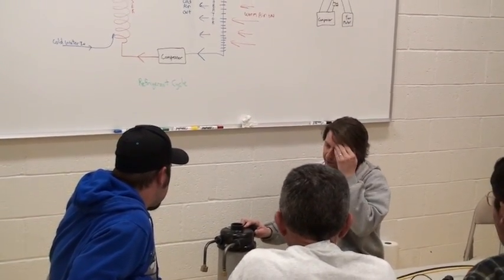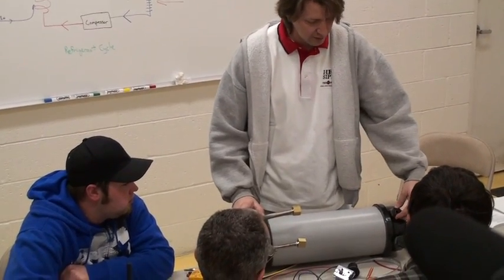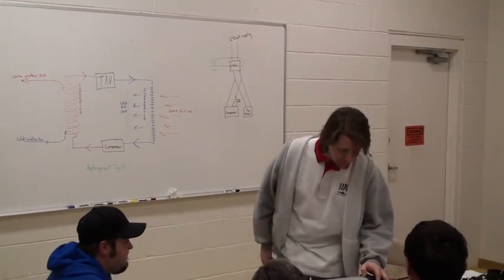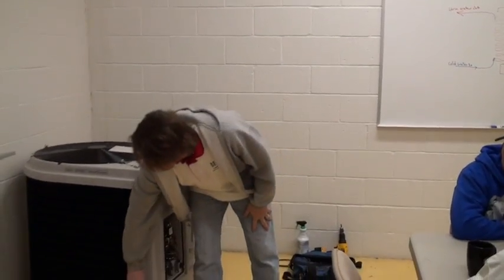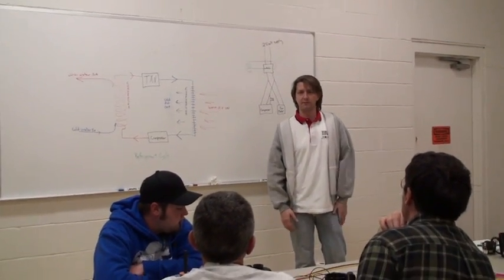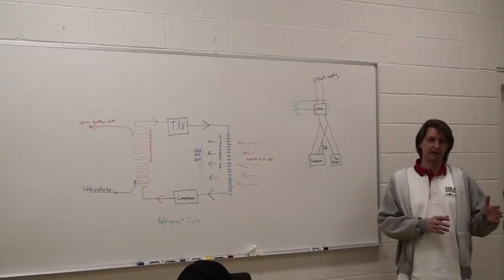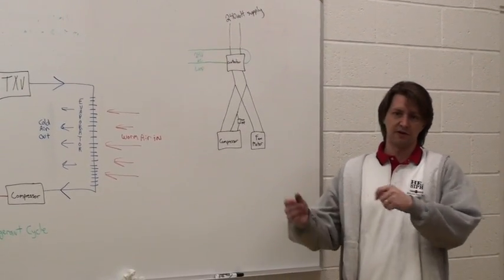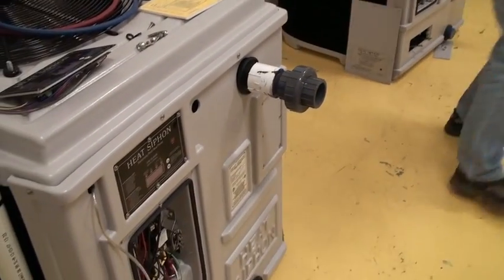Heat Siphon Classroom 3.0 - New heat exchanger, Nameplate info, Wiring Diagrams, Pressure chart,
Heat Siphon Questions:New heat exchanger design, Wire diagram and Pressure chart, Refrigerant types, Changing Refrigerants in the field,  Information on the Heat Siphon name plate, Scroll Compressor vs Piston